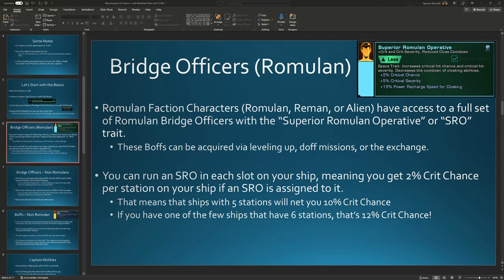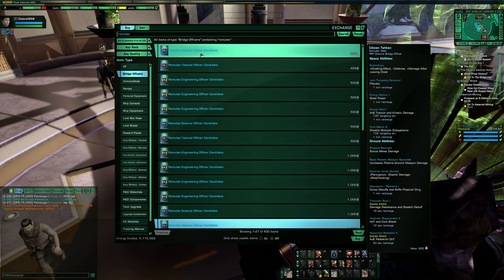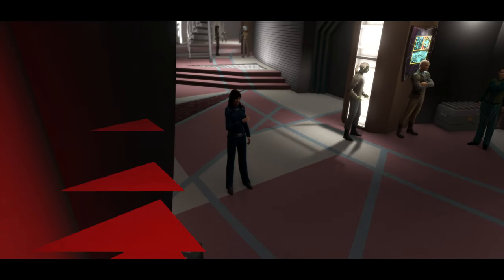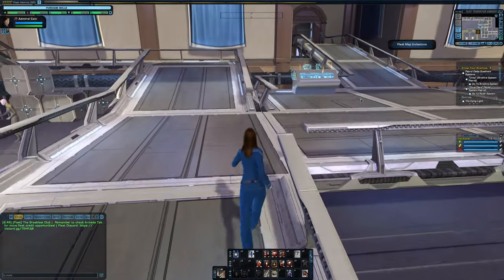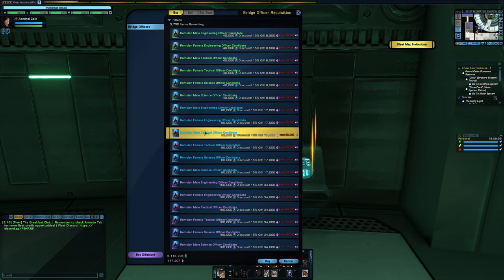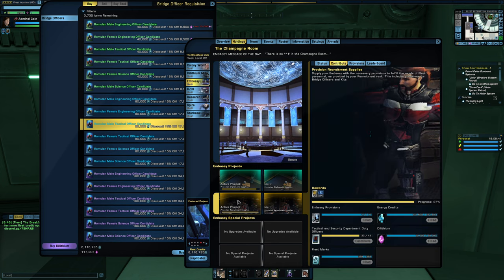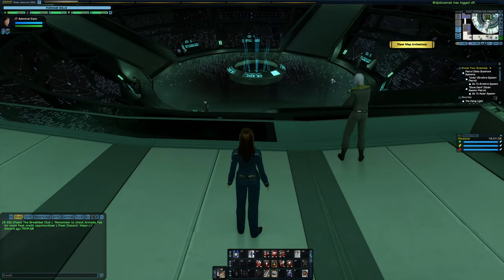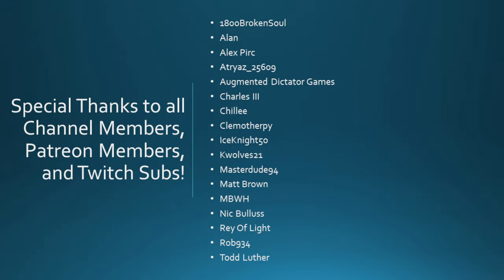How to get Superior Romulan Operative Bridge Officers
In this video I will be explaining how to acquire the "Superior Romulan Operative" bridge officers.

For Romulan faction players using a ship with 6 bridge officer seats, you can get up to 12% CrtH and 30% CrtD from these bridge officers!

For non-Romulans, you can only slot these in your Tactical seats, but that is still a good chunk of crit chance.

Tips and Memberships are entirely optional, but are appreciated and help fund things for the channel like bundles or seeing how STO plays on the Steam Deck.

Chapters:

00:00 Intro
00:40 How Romulans can get SROs
02:25 How Non-Romulans (Fed/KDF) can get SROs